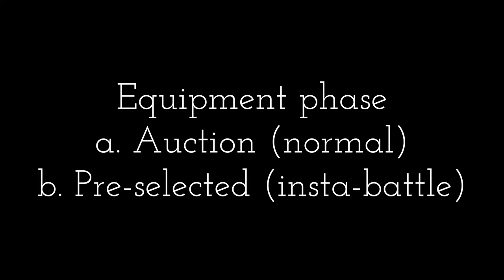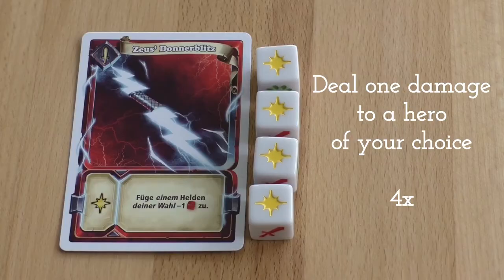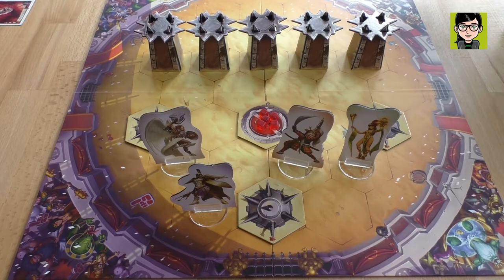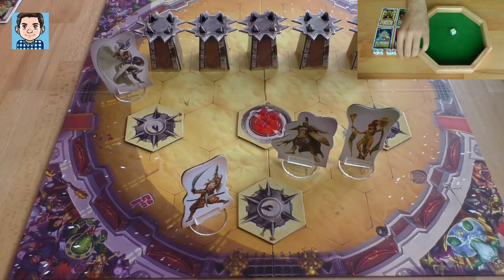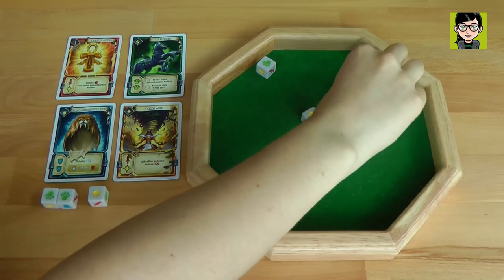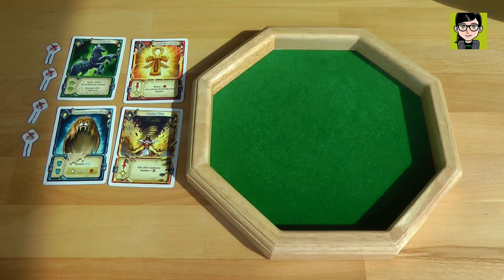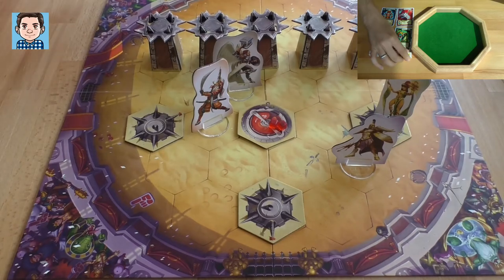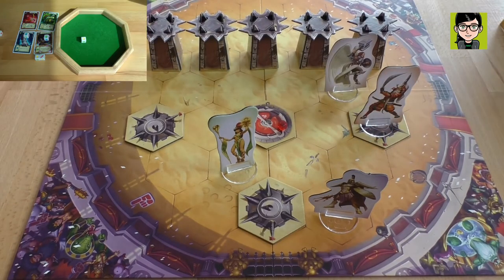Arena: For the Gods! - Let's Play and Review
Games Up! plays Arena: For the Gods! the new dice combat game from Maxime Rambourg.

Rules: 0:18
Playthrough: 2:19
Review: 20:50

Arena: For the Gods!
from Maxime Rambourg
IELLO / Hutter Trade (2017).
Age: 8+
2-6 Players
Playing time: 25-40 minutes

Thank you to Hutter Trade for the reviewer's copy.